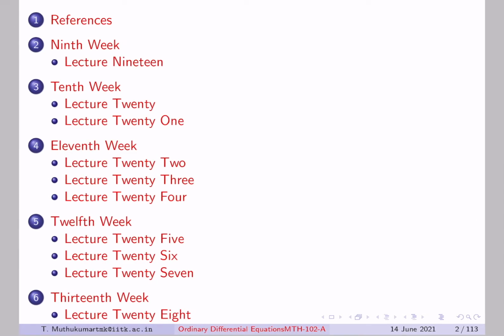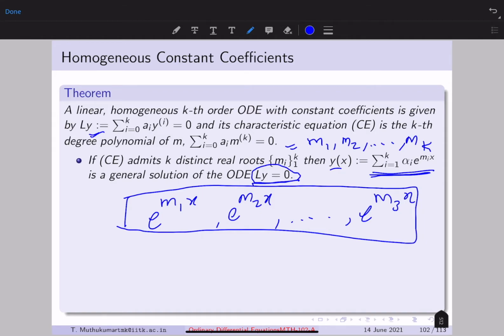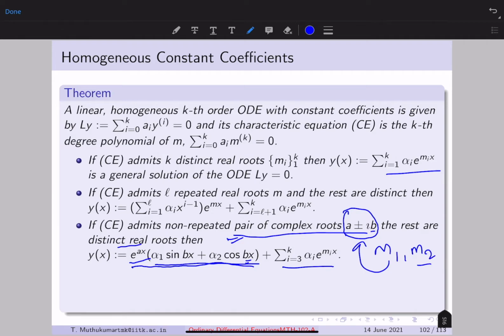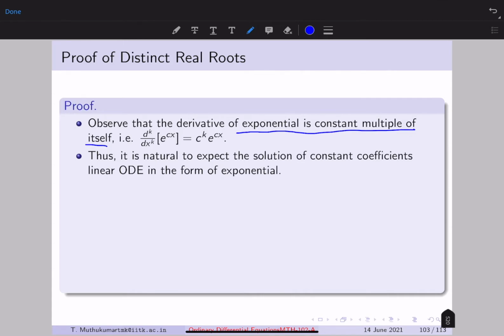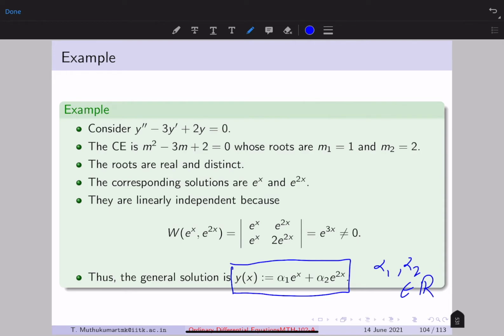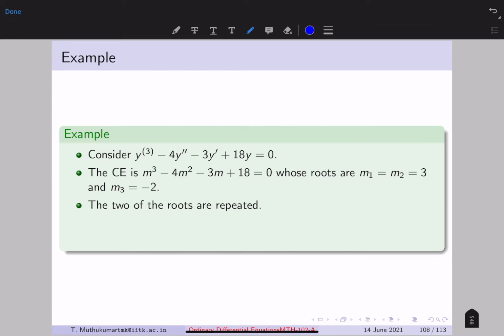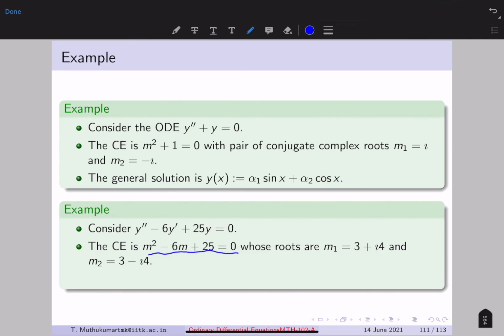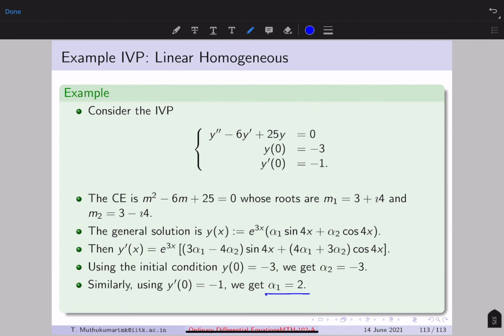Lecture-10: Linear Homogeneous and Constant Coefficients ODE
Timestamps:
00:00 Linear Homogenous Constant Coefficients and its Characteristic (Auxiliary) Equation
18:57 Case of Distinct Real Roots of Characteristic Equation
33:18 Case of Repeated Real Roots of Characteristic Equation
41:20 Non-repeated  Conjugate pair of Complex roots
47:18 Repeated Conjugate pair of Complex roots